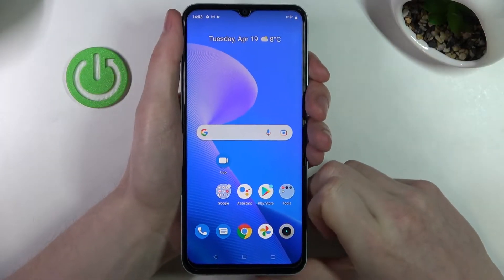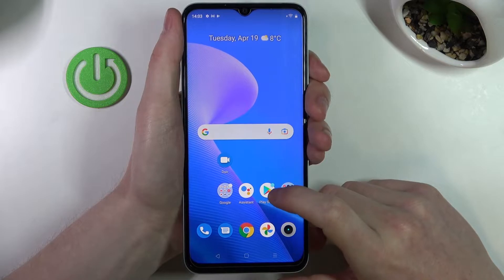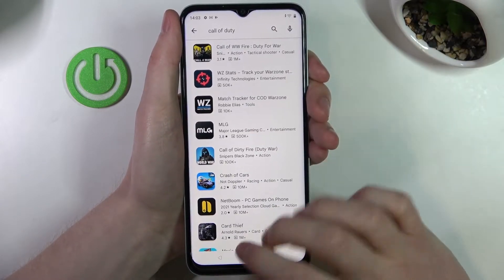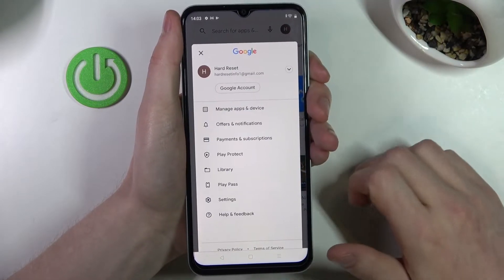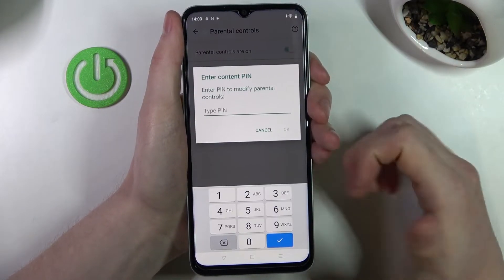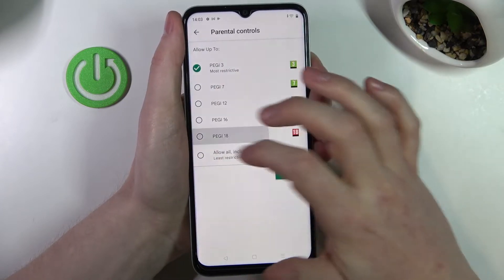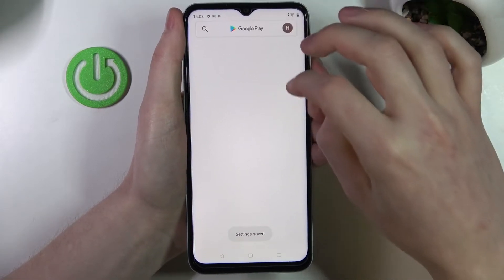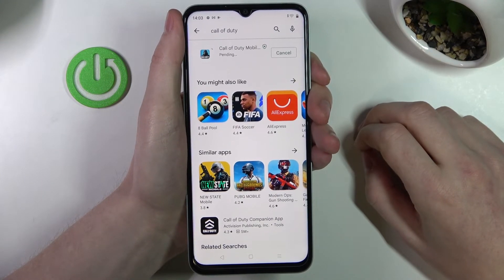How to Fix Call Of Duty Mobile Game Not Visible at the Play Store on REALME C35 // Parental Control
Learn more information about REALME C35:
If you wanted to download, install and play the Call of Duty Mobile game but can not find it at the Play Store on your REALME C35, you might want to check our video out. In our tutorial, we will demonstrate how you can deactivate the parental control for the Play Store on REALME C35 and, therefore, how to make the Call of Duty game visible and available for download. Please enjoy!

How to disable Play Store parental control on REALME C35? How to Make the Call of Duty visible at the Play Store on REALME C35? How to turn off parental control on REALME C35?